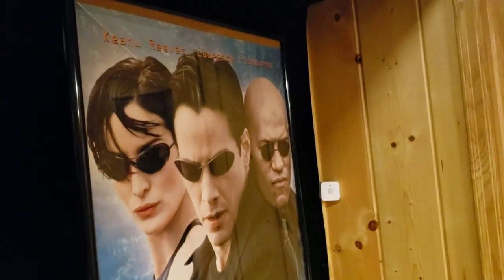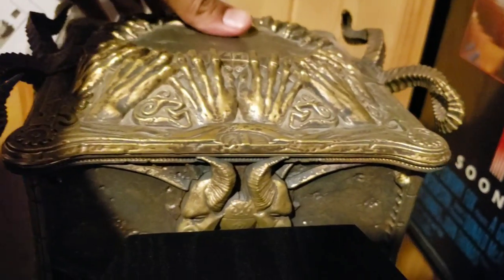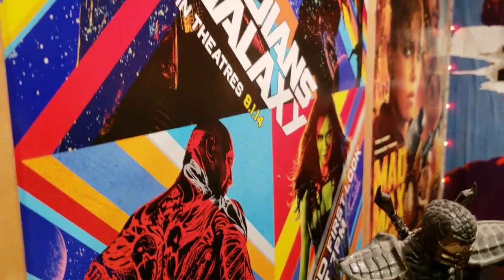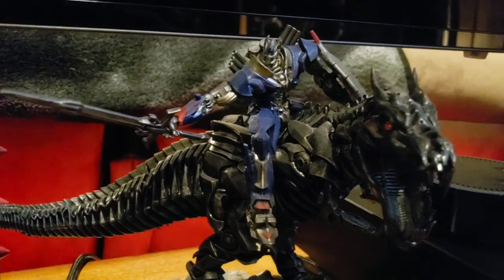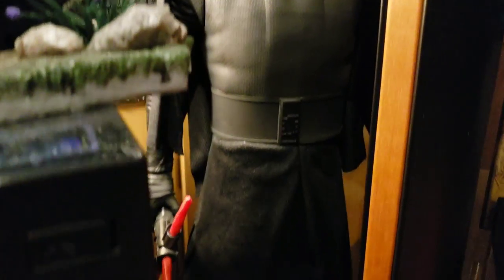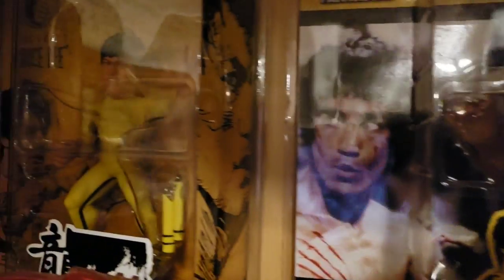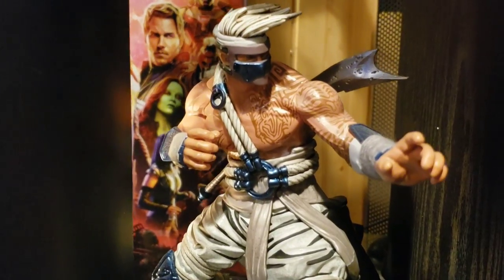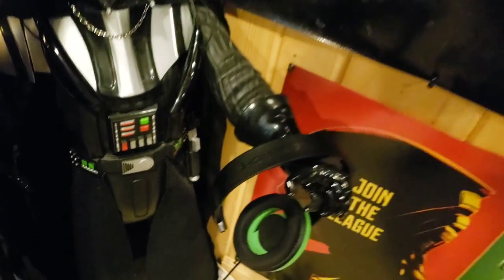Check out all my figurines! 😎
Here's my figure & collectable tour of the rafcave! 😀